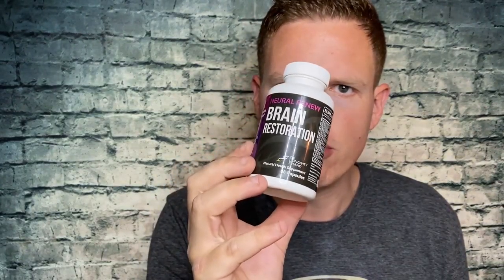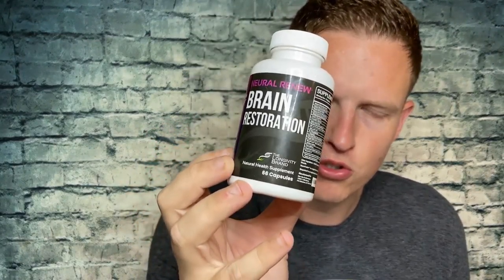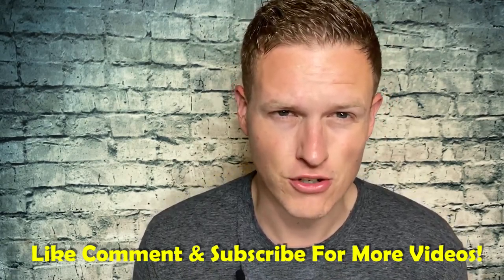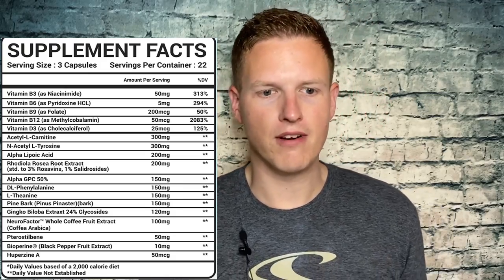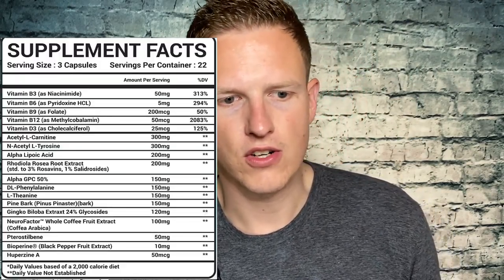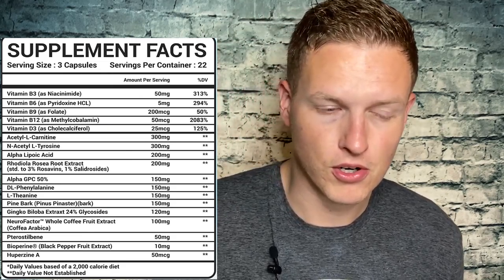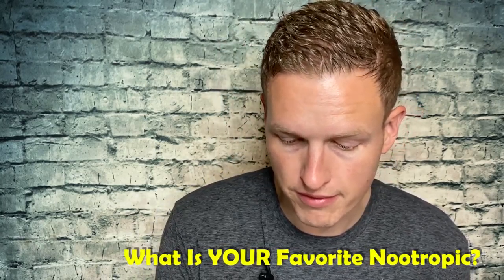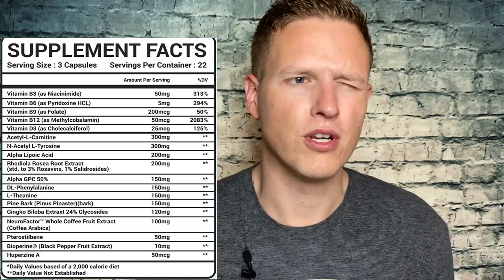Best Affordable Nootropic 2020 (Alpha GPC & Pterostilbene)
Hello friends! today I came across a very affordable/cheap nootropic supplement that contains almost all my favorite nootropics in one spot. In my opinion this supplement has multiple benefits, even if you were to remove certain ingredients, it would still be very potent.. and it was under $10 shipped on Amazon I highly recommend.

Brain Restoration

"Chirp Wheel+"